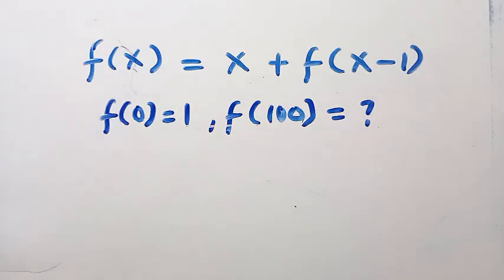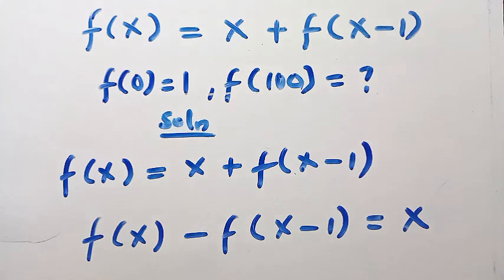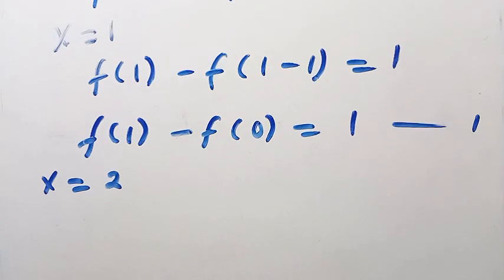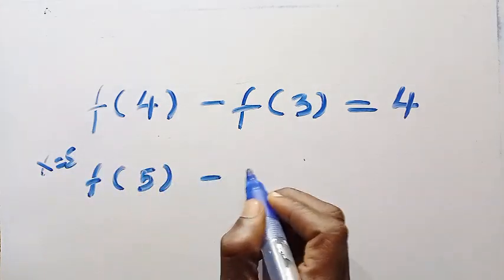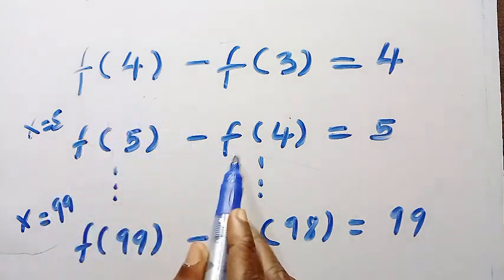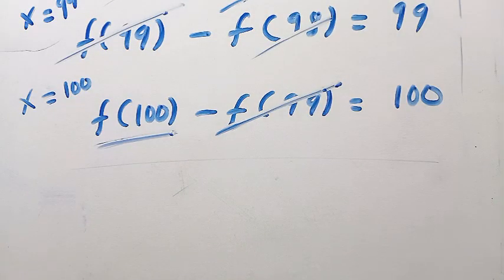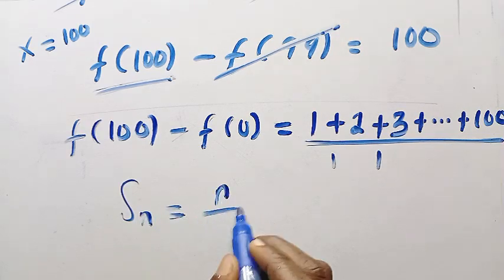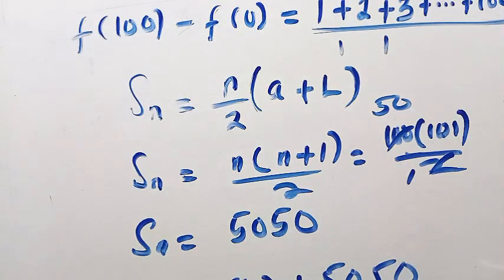How To Solve ? This "Functional Equation" | f(100) = ?